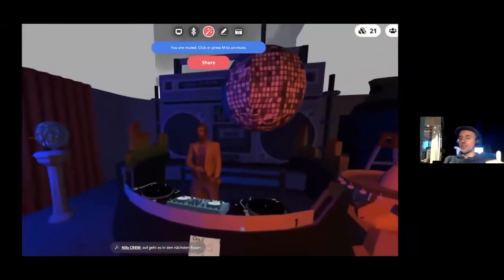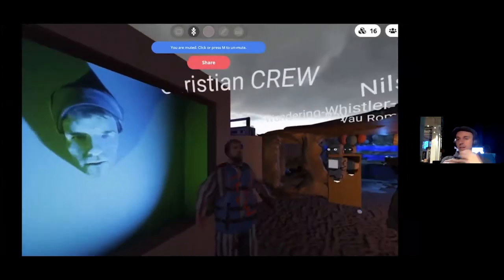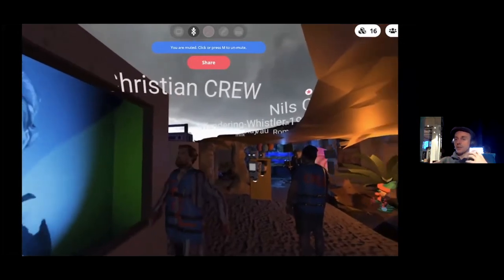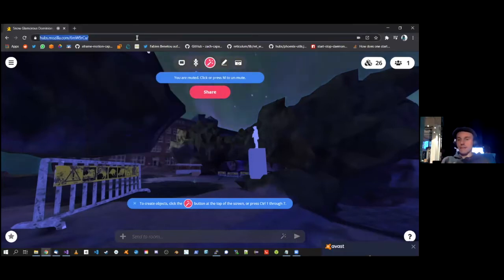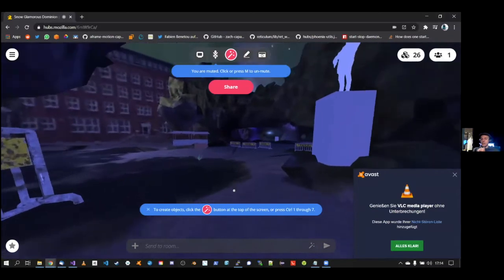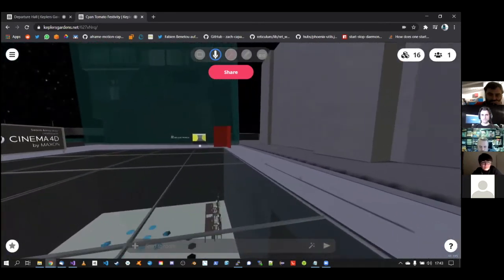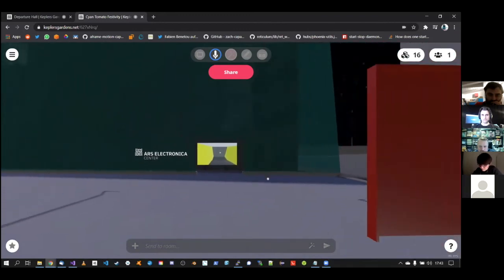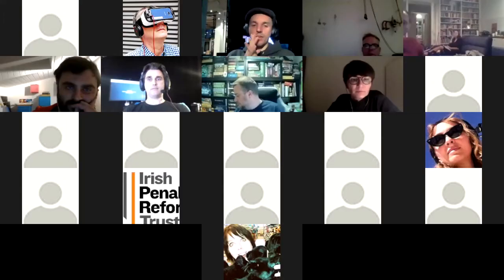Presentation ACADEMY FOR_THEATRE_AND_DIGITALITY Dortmund Germany